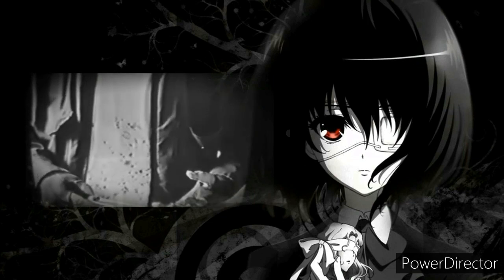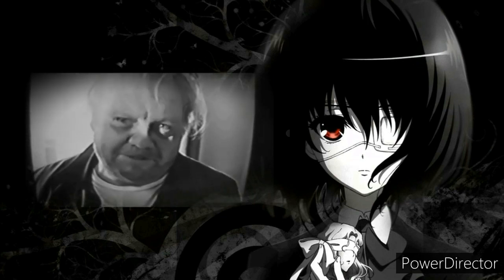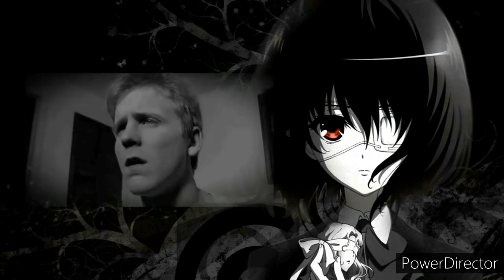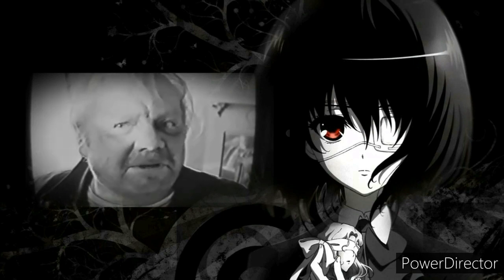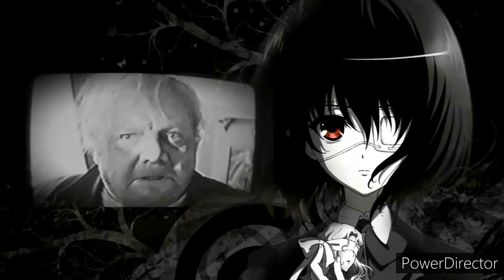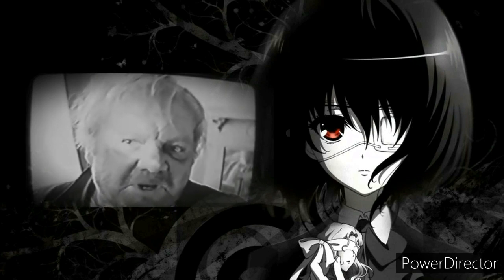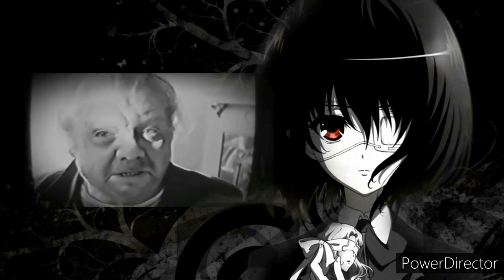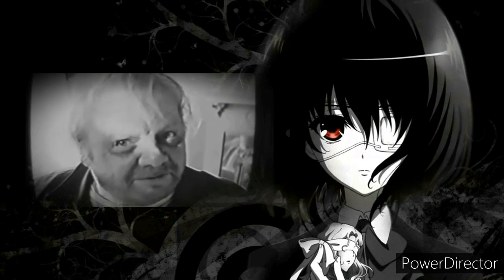China Radio International/CGTN 03/04/2022 17490kHz 0900 UTC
WebSDR Screen Capture Of China Radio International